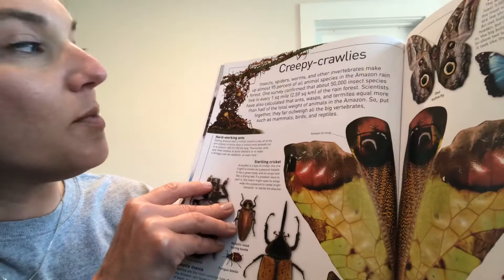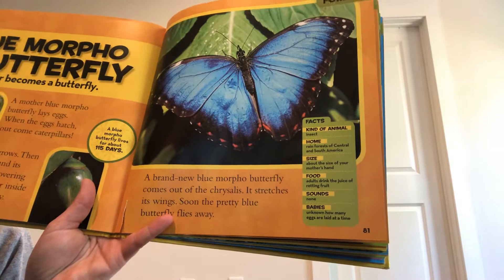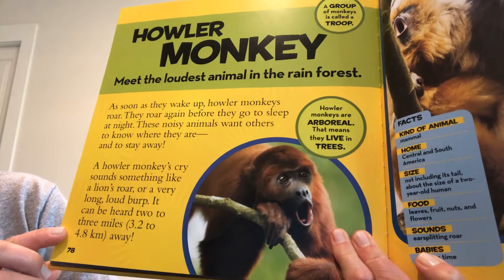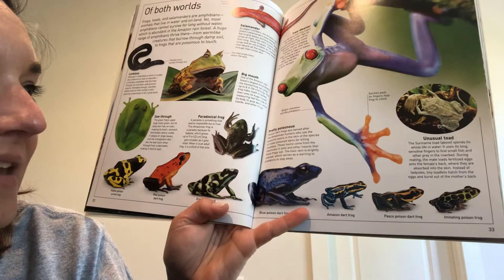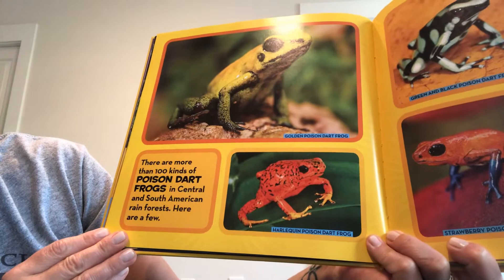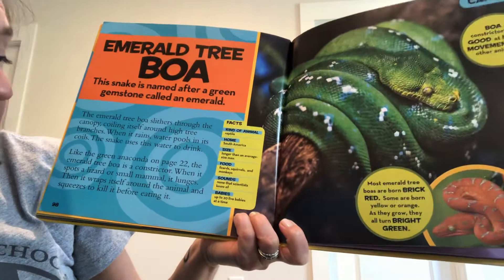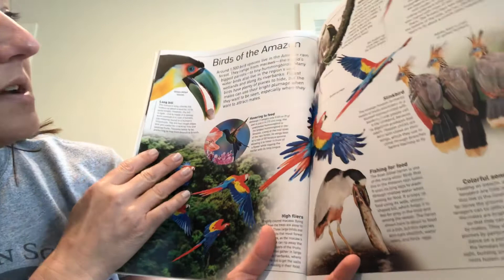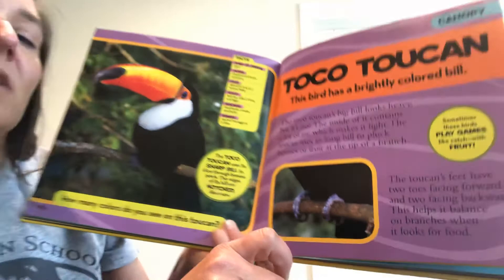Howler Monkey, Toucan, Blue Morpho Butterfly, Boa Constrictor, and Poison Dart Frog